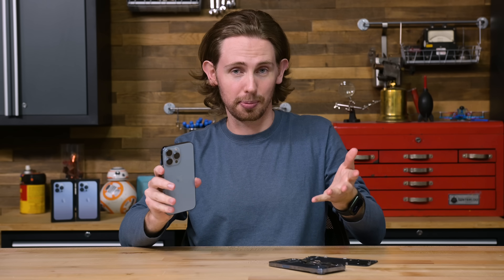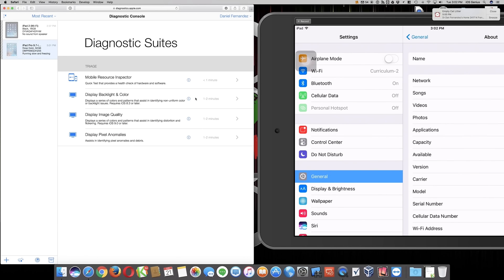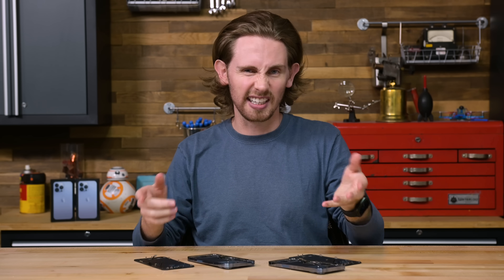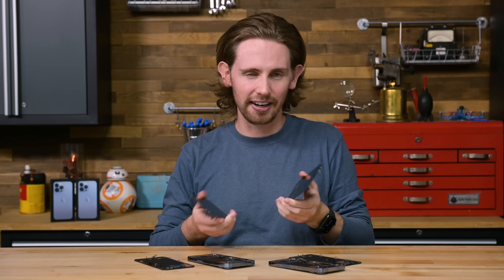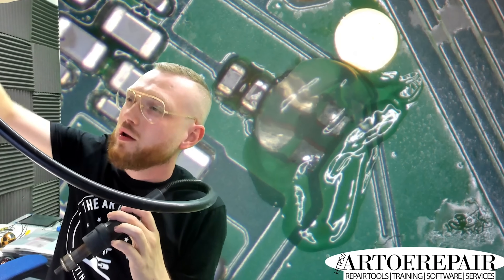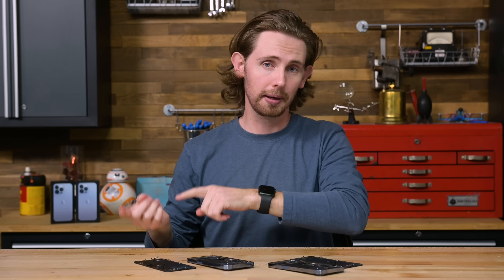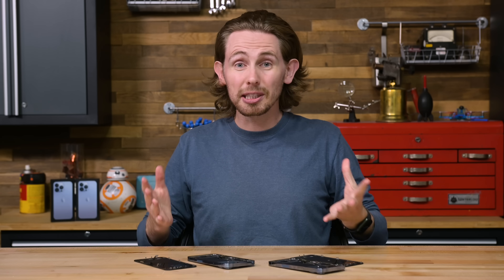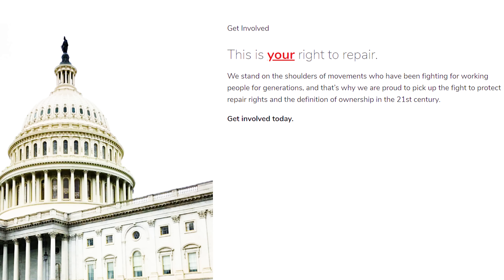Apple Broke iPhone 13 Screen Repairs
Apple has been chipping away at iPhone repair work outside their control for years now, but with new changes to the iPhone 13, they may be aiming to shatter the market completely. The new iPhone 13 completely disables Face ID functionality when you replace its screen. One of the most common phone repairs that could once be done with hand tools now requires a microscope. This means you won't be able to fix your iPhone screen yourself without seriously stepping up your repair game, or sacrificing the functionality of your device.

*Update 11/9/2021*
Apple told The Verge that they will "release a software update that doesn't require you to transfer the microcontroller to keep Face ID working after a screen swap." We are ... a little shocked. Clearly this was not a security issue at all! Just another move against independent repair that they're backing down from, or a bug that they never bothered to test for.

*Update 12/22/2021*
We are happy to report that Apple followed through with their word and as of iOS 15.2, screen swaps do not break Face ID. You can read more about the update and our findings

Chapters:
00:00 Introduction
00:24 How Apple changed screen swaps in the iPhone 13
01:30 How technicians are dealing with these changes
02:10 Interview with Justin Ashford from The Art of Repair
05:28 What this means for DIY repair
06:48 Right to Repair can help!